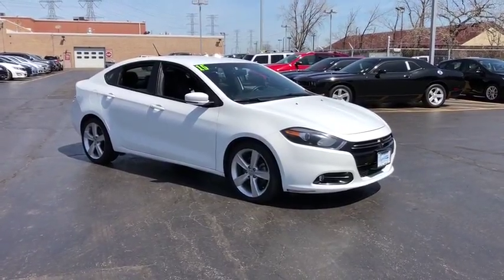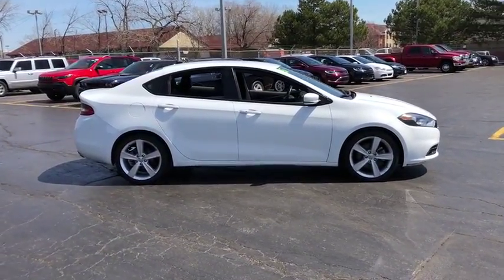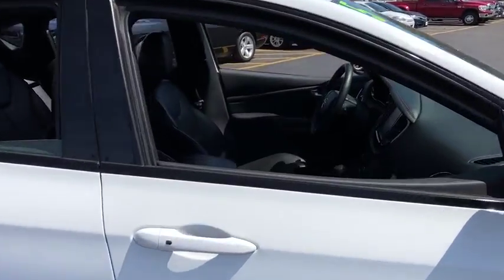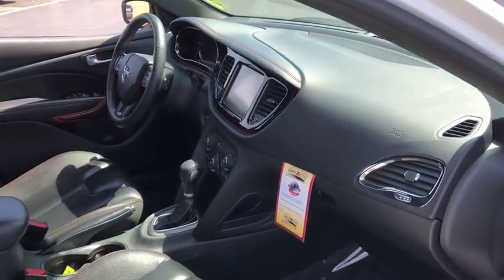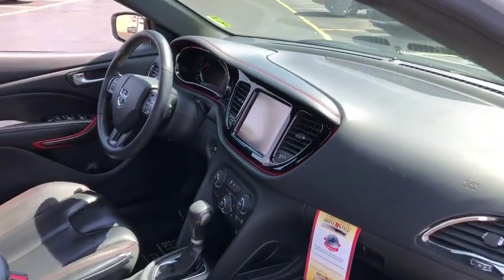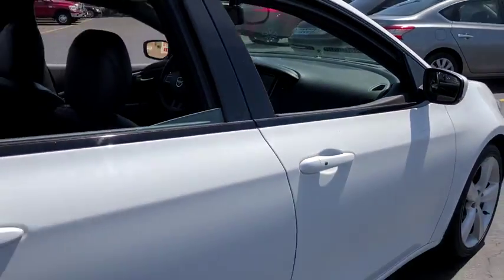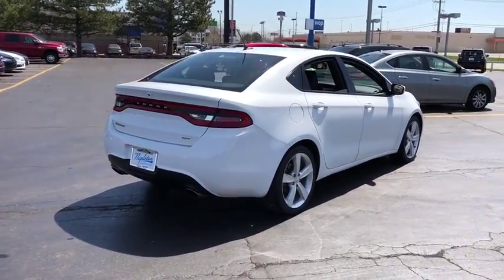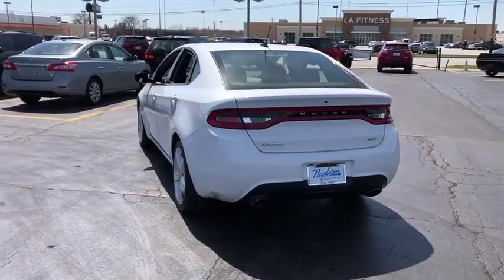2015 Dodge Dart Lansing, Matteson, Chicagoland, Northwest Indiana, Tinley Park, IL J180212A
Bright White Clearcoat U 2015 Dodge Dart available in Lansing, Illinois at Napleton River Oaks Chrysler Jeep Dodge Ram. Servicing the Matteson, Chicagoland, Northwest Indiana, Tinley Park, IL area.

Make time to see this one owner 2015 Dodge Dart GT.  Traded locally and with a clean Carfax, this Dart is priced to sell.brRemote start, bigger 2.4 liter 4 cylinder, 8.4 inch touchscreen radio, heated seats, heated steering wheel and a power seat make this Dart stand out from the rest.brbrAwards:br  * 2015 IIHS Top Safety Pick   * 2015 KBB.com 10 Tech-Savviest Cars Under $20,000   * 2015 KBB.com 10 Best UberX Candidates Napleton's River Oaks Chrysler Jeep Ram Dodge conveniently located off 80-94 Torrence Ave North Exit. 17225 Torrence Ave Lansing, Ill 60438.